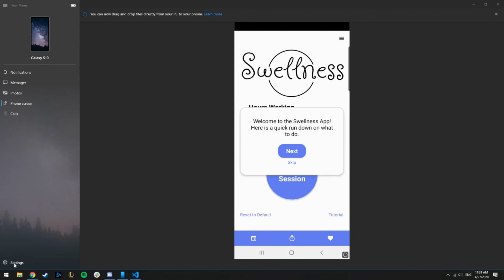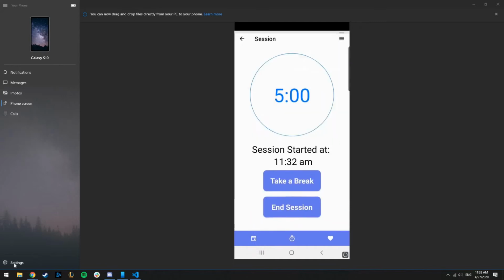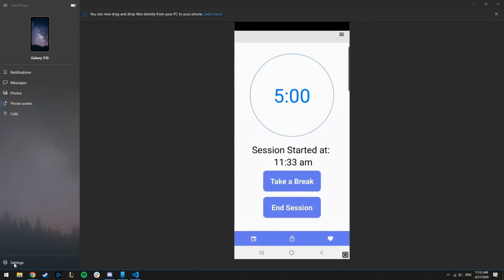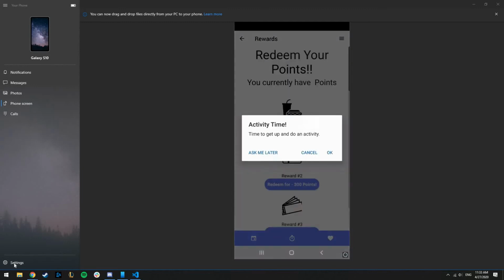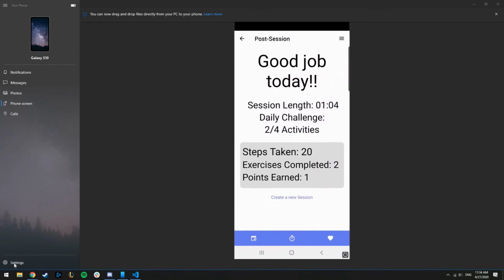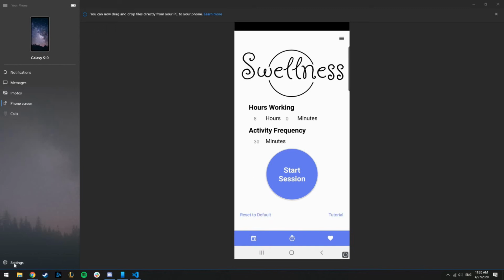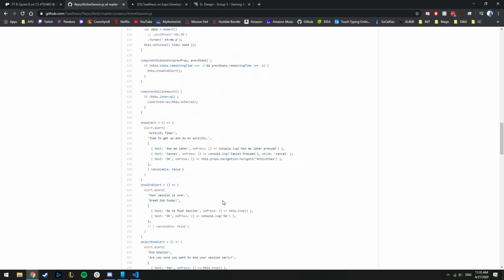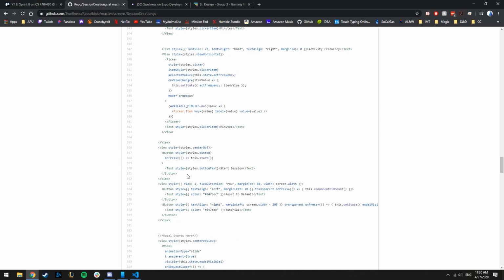Sprint 8 Update - MVP - Tim Lancia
CS 480 - Swellness